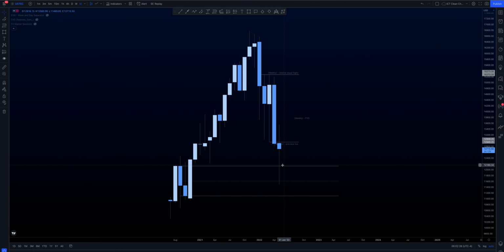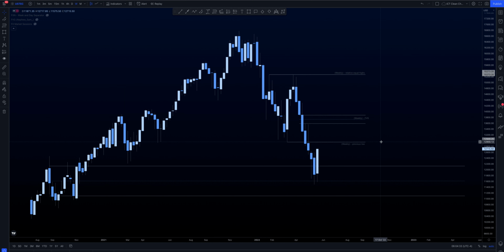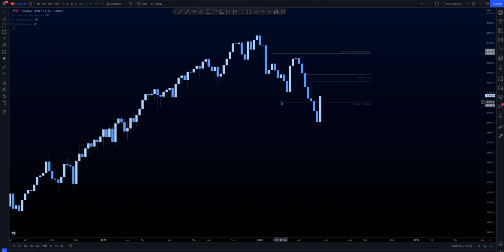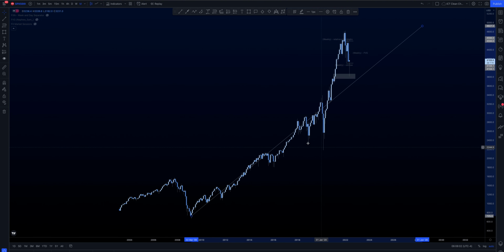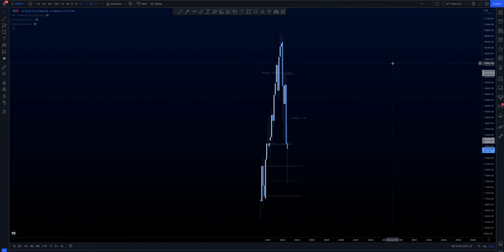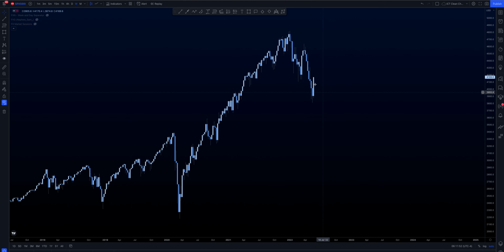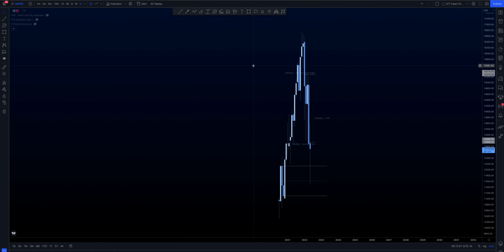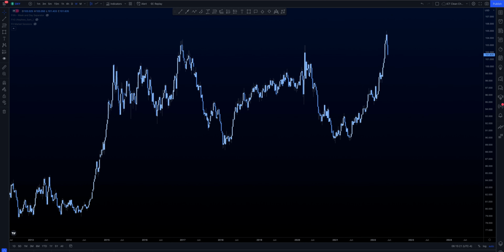ICT Mentorship 2022 Review (Insights for WC 30th) - 29th May 2022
A short insight into what I'm looking at for next week (30th May 2022), using order blocks, rejection blocks and multi-timeframe analysis.

ICT Student Discord Group is for learning, not signals. Click the link, read and agree to the terms, then enjoy!

Credit: @InnerCircleTrader